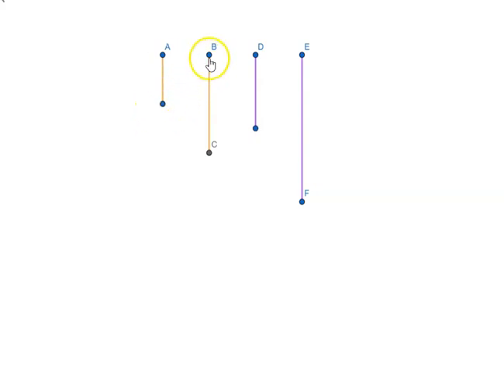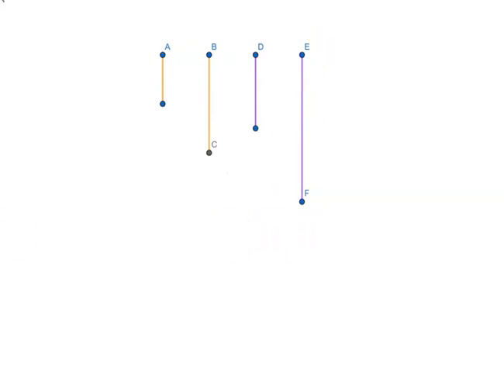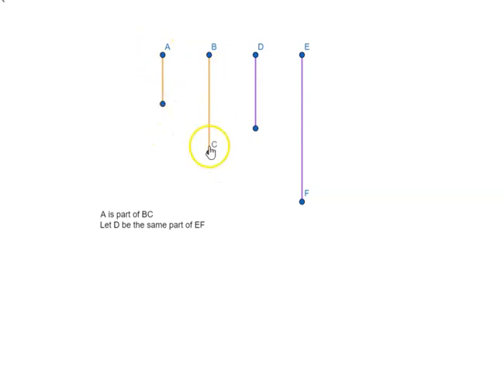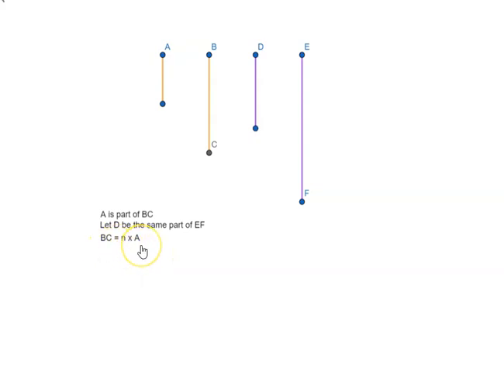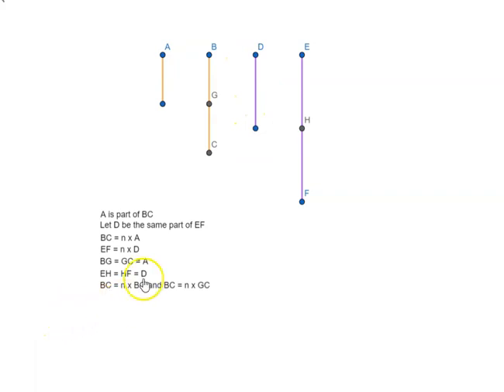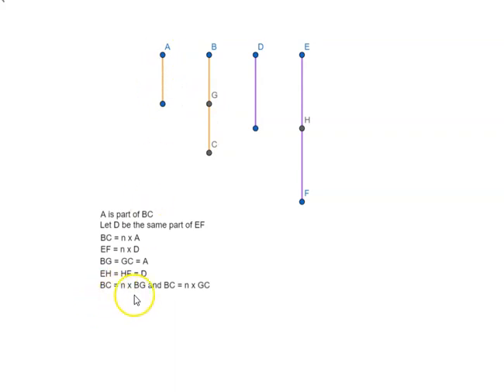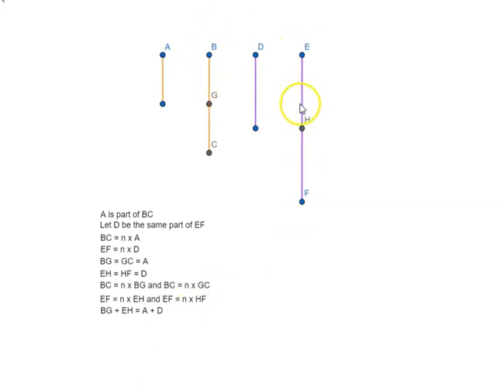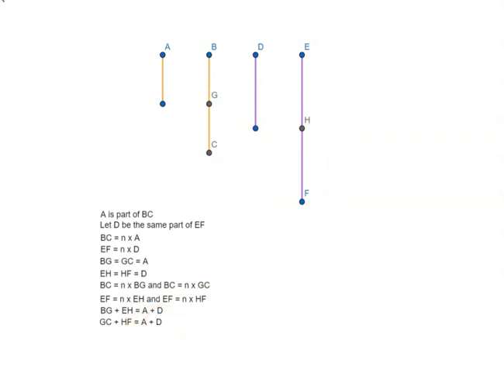Euclid's Book 7 - Proposition 5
If a number is part of a number, and another is the same part of another, then the sum is also the same part of the sum that the one is of the one.